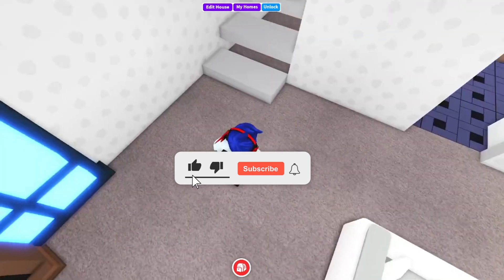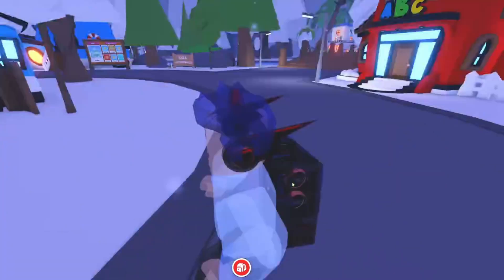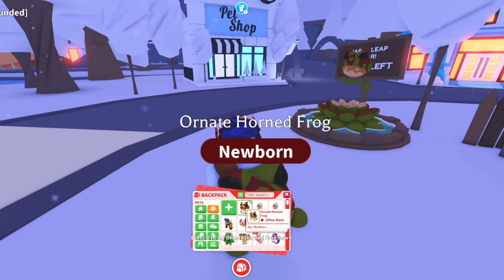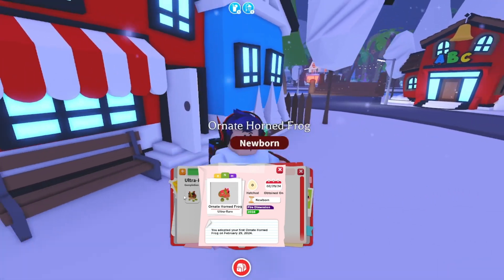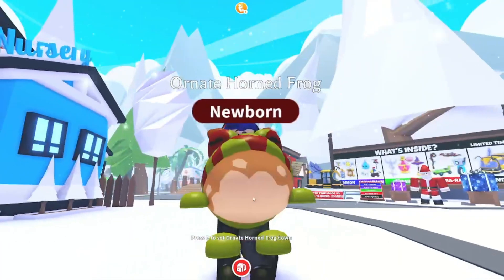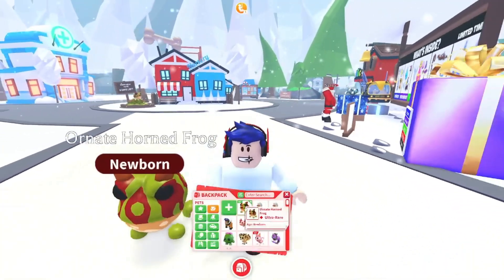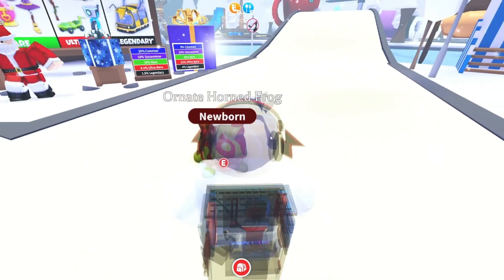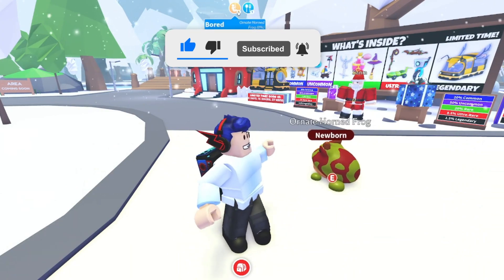How to get a free Ornate Horned Frog! In Adopt me! On Roblox!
How to get a free Ornate Horned Frog! In Adopt me! On Roblox!   @PlayAdoptMe  @Roblox